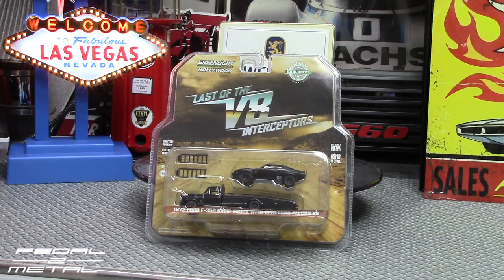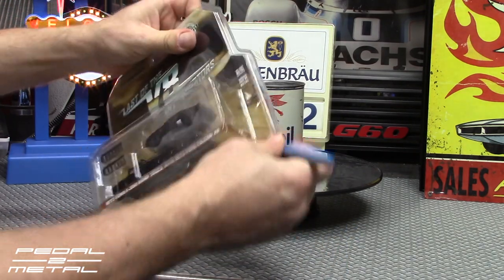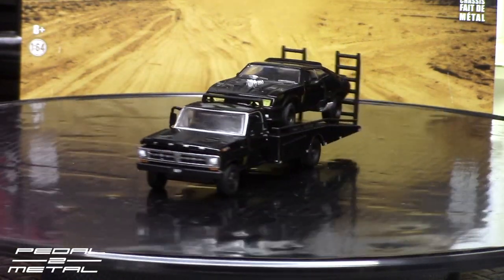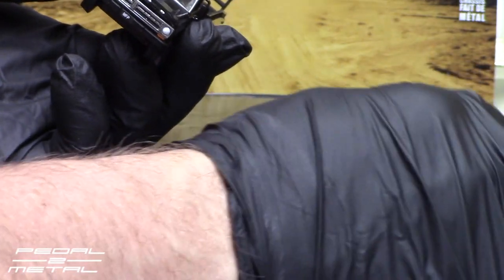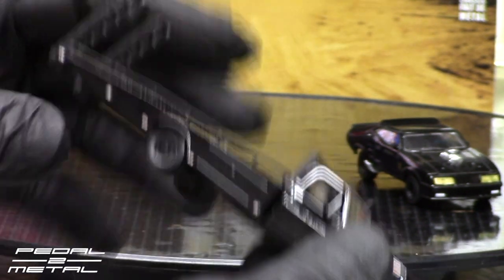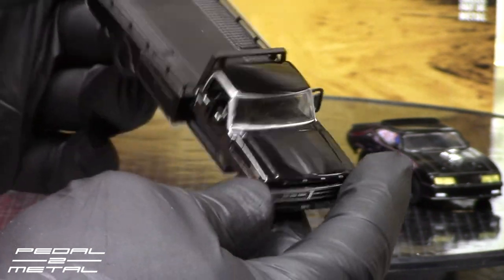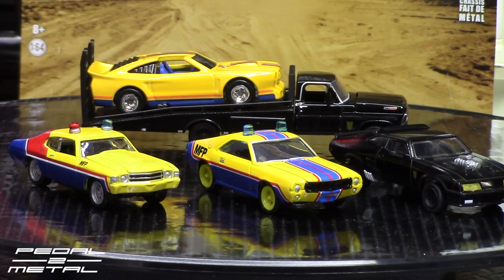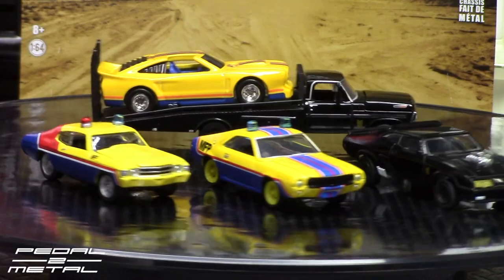1/64 MAD MAX Ford Ramp Truck & XB Interceptor from Greenlight | Cracking & Review | My 475th Video!!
Todays video (#475!) details the 1/64 scale MAD MAX Ford Ramp Truck & XB Interceptor from Greenlight. This thing is truly awesome! Also, PLEASE take a moment to watch the short ads in the beginning of each video, that way the channel can at least secure some revenue to be able to keep this thing going; otherwise I'll have to start begging for donations and I'm sure none of you would want that! -See ya guys soon!

Products used in the video & recommended by me:

2-56 Tap & Drill Bit Set (for 1/64 Scale Cars)

5-Finger Car Wash Mitt